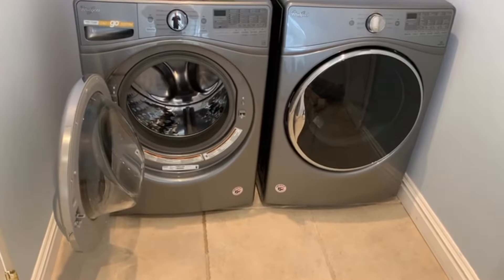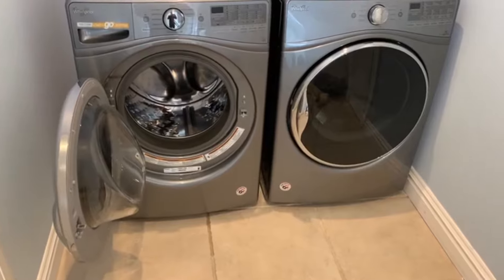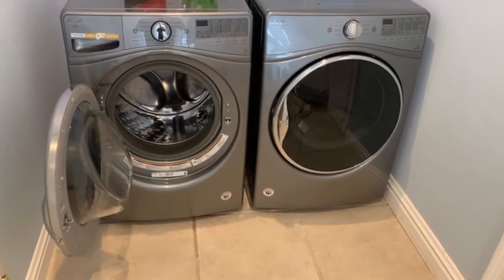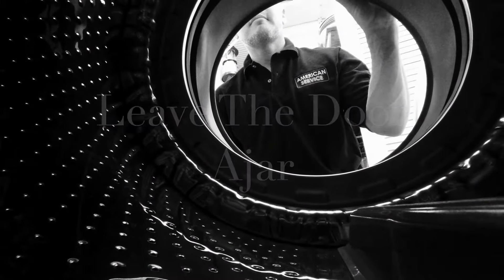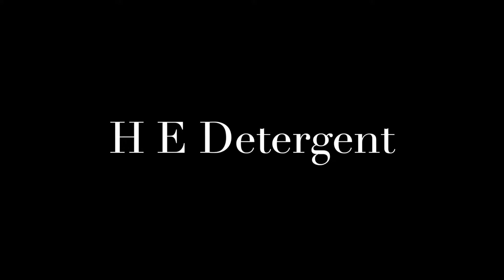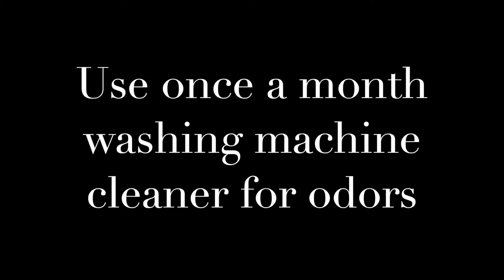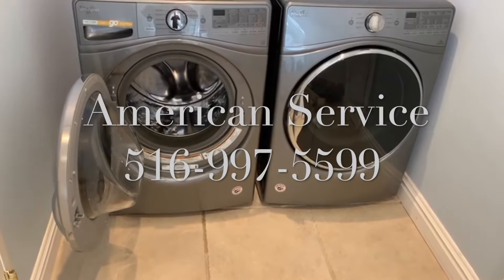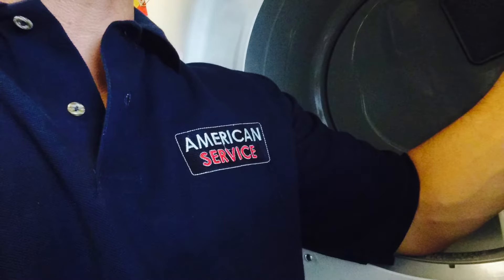Washing machine maintenance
Washing machine front loader maintenance and tips